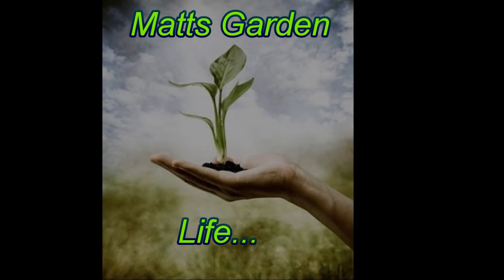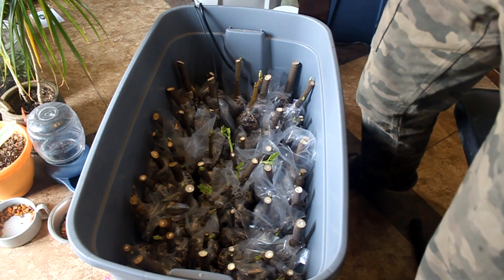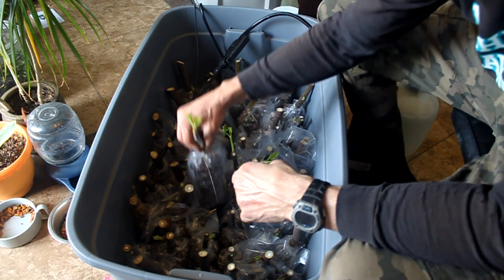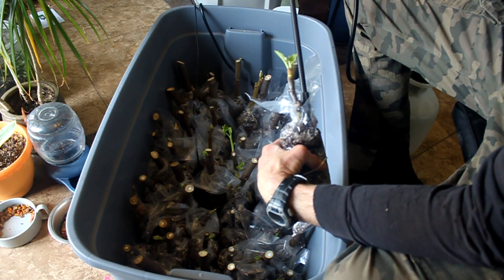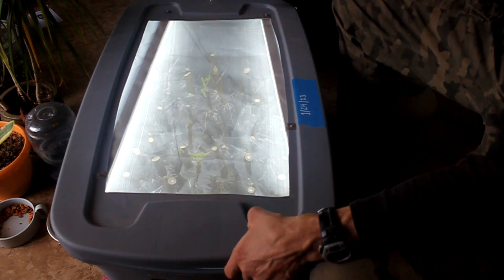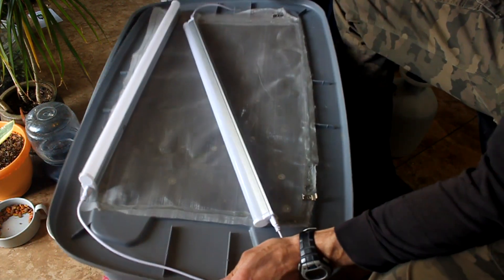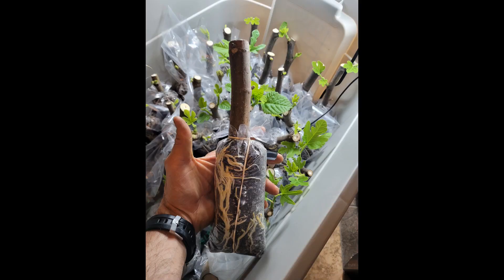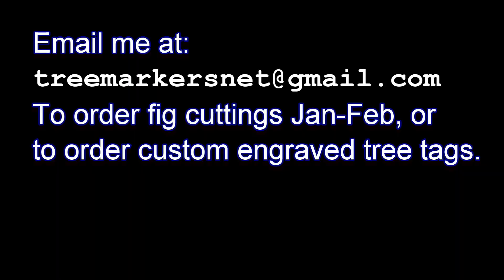Fig Cutting Propagation #2 Follow Up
This is the second video to follow up on the cuttings that I prepared for rooting.